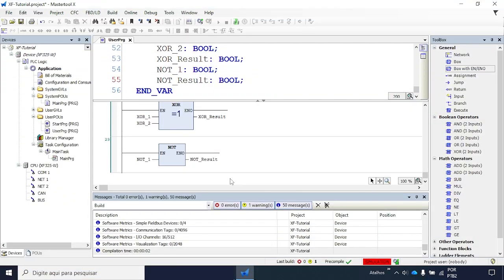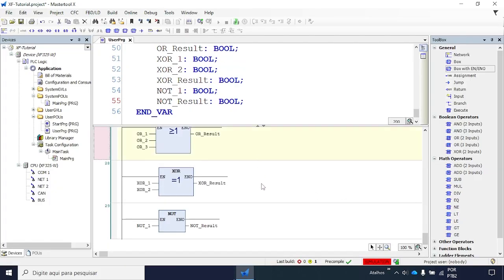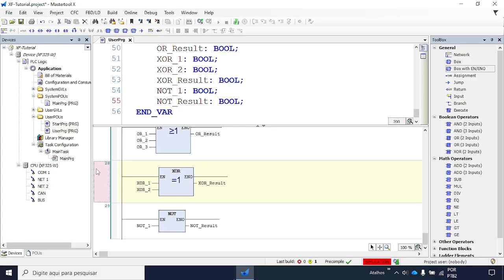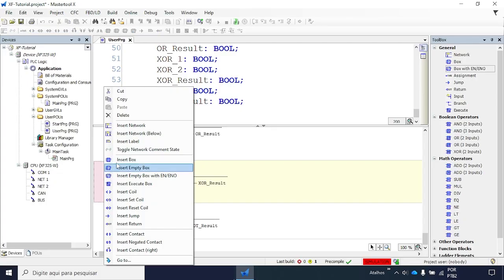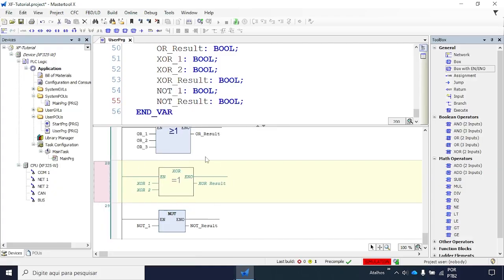Nexto XF #35 - Code commenting